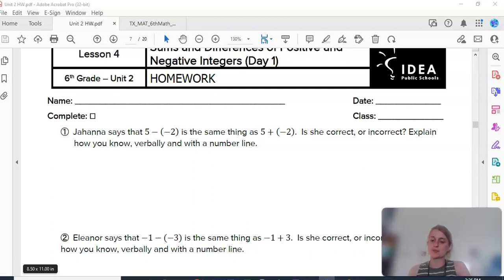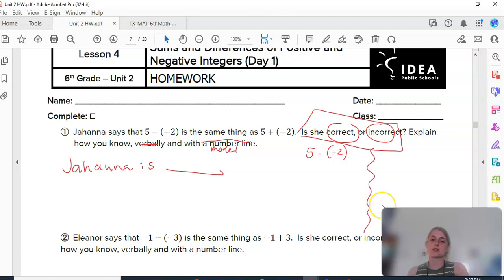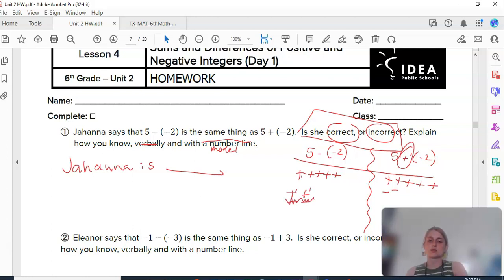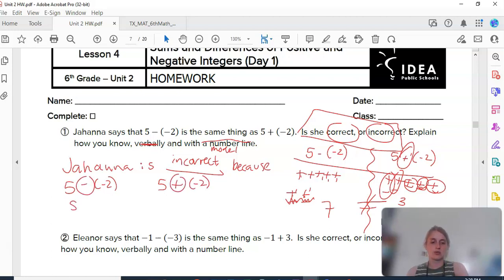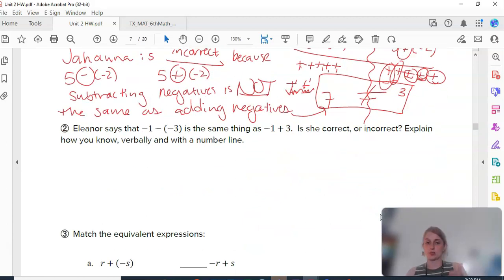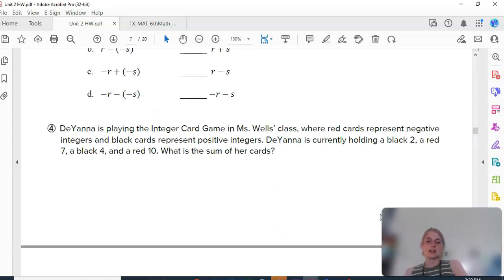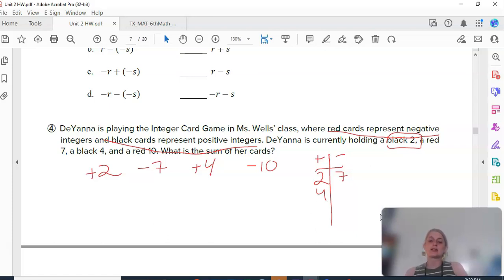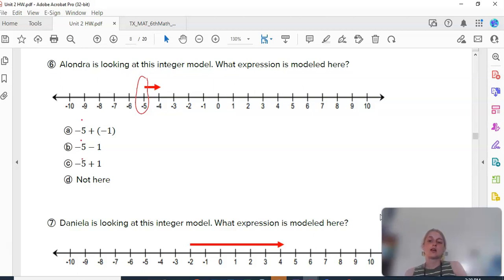Unit 2 Lesson 4